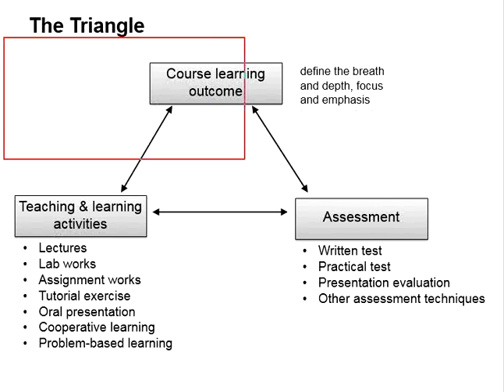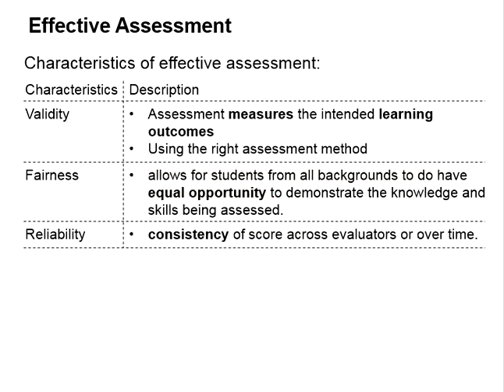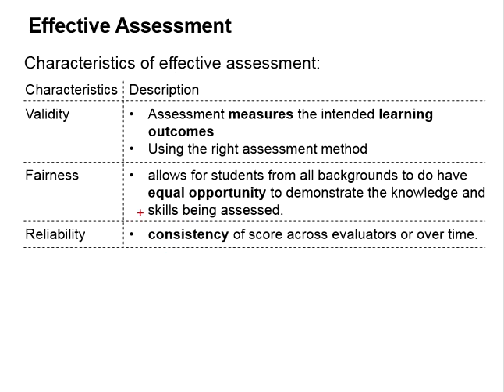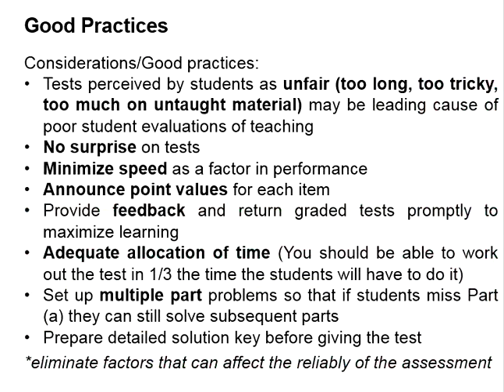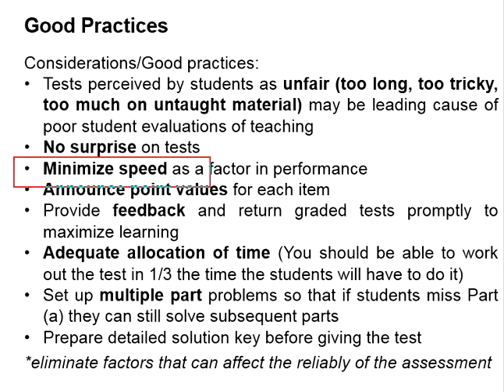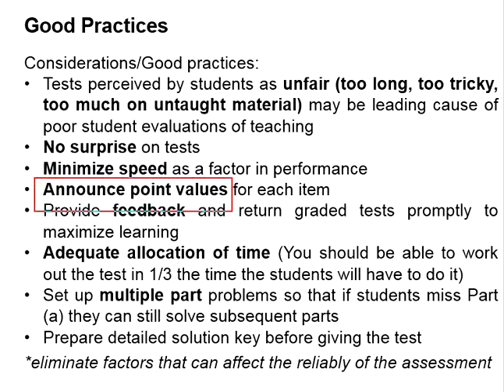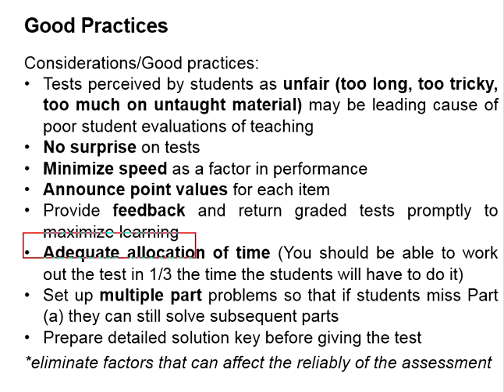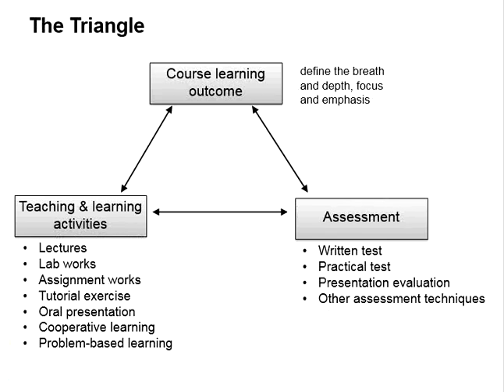3.4 Good practice for effective assessment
Good practice for effective assessment